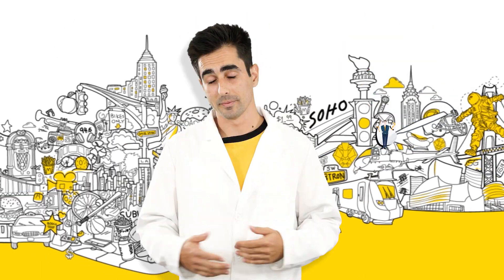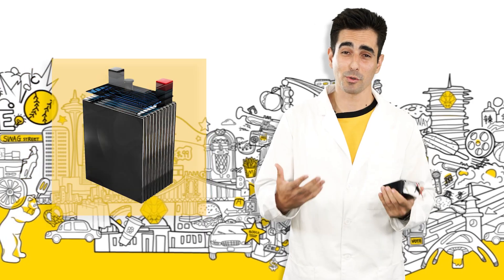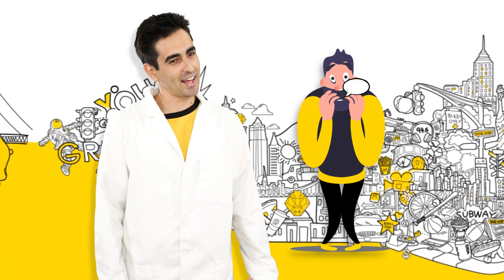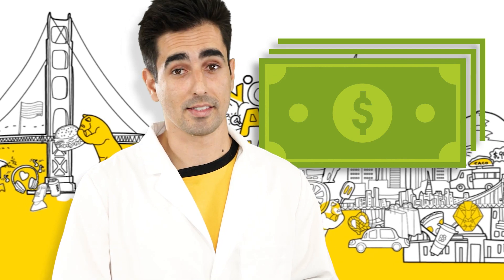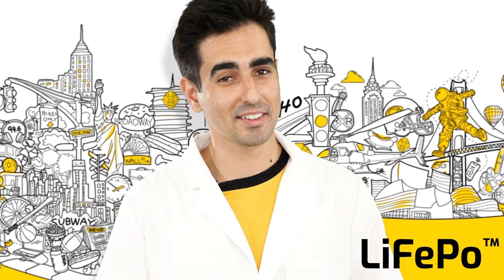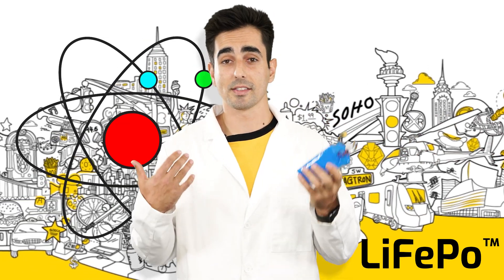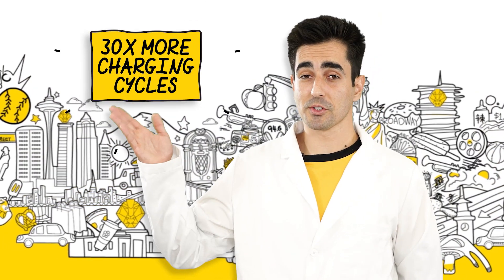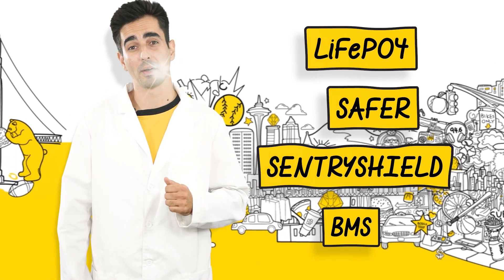What is the Safest Hoverboard Battery? Learn About Lithium-ion vs Lead Acid vs LiFePO4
Are hoverboard batteries safe? We’ll teach you the (quick) history of hoverboard batteries from Li-ion to Lead Acid to LiFePO4 (Lithium Phosphate) so you’ll be informed when purchasing a hoverboard.

0:00 - Intro
0:16 - History Of Hoverboard Batteries including UL 2272
0:43 - What is Underwriters Laboratory (UL) and why does it matter?
0:56 -  Lithium-Ion Hoverboard Safety Concerns
1:15 - Reviving Lithium-Free Batteries in Lead Acid
1:58 - Introducing The LiFePO4 Lithium Phosphate Battery
2:16 - 30x More Charge Cycles, Longer Life, More Durable
2:28 - LiFePo™ Safe Guards
2:37 - No Efficiency Loss During Battery Storage
2:42 - Energy Efficient
2:50 - Safety is SWAG - Swagtron’s Commitment to Battery Safety

You are here to learn about hoverboard batteries, and in good faith Swagtron (that’s us) will provide information based on our experience in making hoverboards as a leader in battery safety technology since 2015.

This is intended to be an informational share whether you purchase from us or not. Please do use it as a reference — hang the infographic (on the link above) on your family refrigerator as you research, but research other sources for your own independent verification. In all emerging technology there is a risk, no matter how well it is safeguarded, especially when not used as intended.

As a leader, SWAGTRON’s goal is to be the first to reduce that risk whenever possible: Safety Is Swag™.

LiFePO4 hoverboard batteries won’t combust (catch fire), explode or burn up while riding or charging or from puncture or damage during use as intended. (This is what makes LiFePO4 batteries safer for hoverboards!)

SWAGTRON was the first to offer UL 2272-certified hoverboards with the—SWAGTRON exclusive—SentryShield® advanced battery management system (BMS) to provide additional piece-of-mind to wary consumers.

In another industry first, Swagtron offers LiFePo™ batteries with SentryShield BMS technology in their line of new T580 hoverboards.